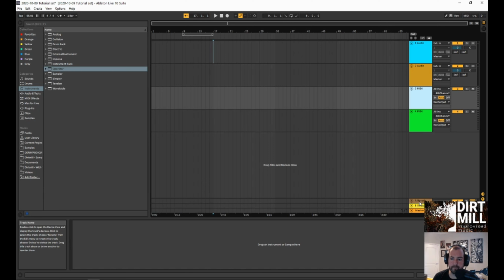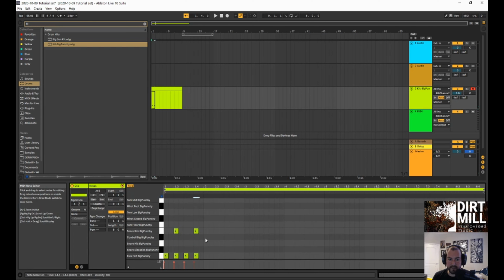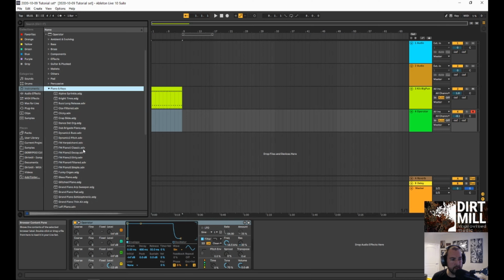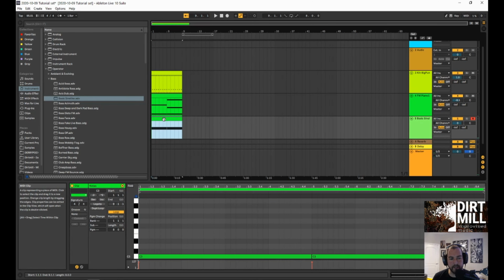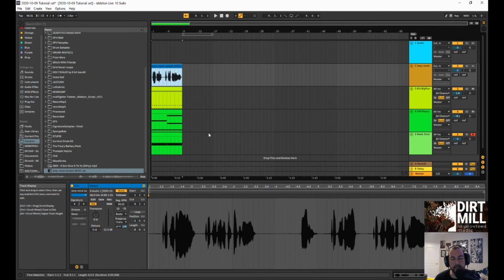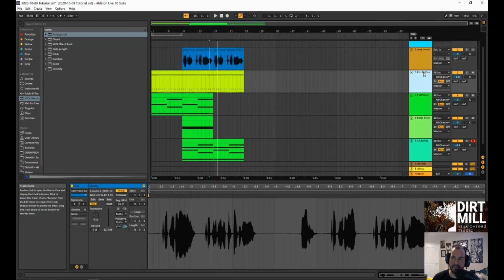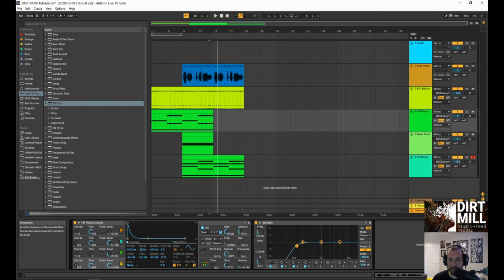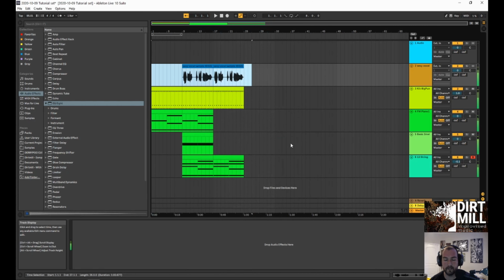Ableton: Your First Fifteen Minutes [Beginner Tutorial]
"Grandma With The Funky Hair" went on to become a triple platinum Christmas classic.